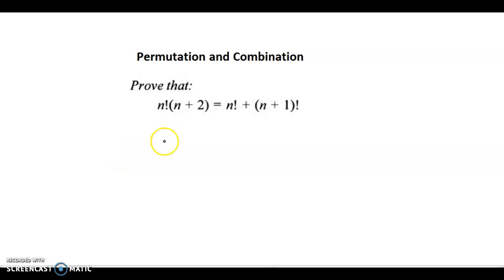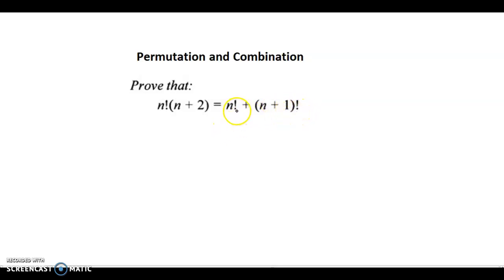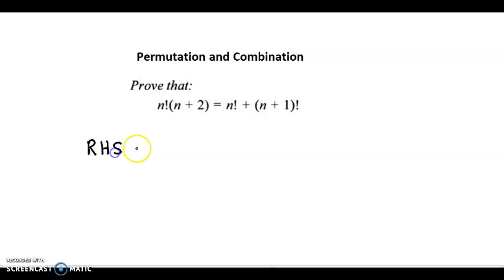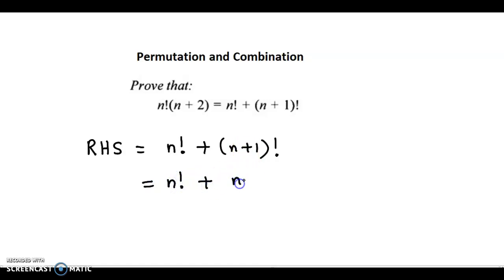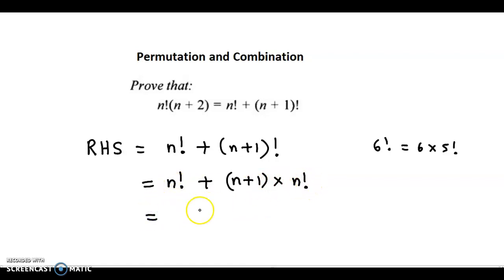Permutation and Combination - Factorial - Solved Example - Prove that n! (n+2) = n! + (n+1)!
𝐏𝐞𝐫𝐦𝐮𝐭𝐚𝐭𝐢𝐨𝐧 𝐚𝐧𝐝 𝐂𝐨𝐦𝐛𝐢𝐧𝐚𝐭𝐢𝐨𝐧 - 𝐅𝐚𝐜𝐭𝐨𝐫𝐢𝐚𝐥 - 𝐒𝐨𝐥𝐯𝐞𝐝 𝐄𝐱𝐚𝐦𝐩𝐥𝐞𝐬
𝐐𝐮𝐞𝐬𝐭𝐢𝐨𝐧:
Prove that n!(n + 2)! = n! + (n + 1)!
𝐒𝐨𝐥𝐮𝐭𝐢𝐨𝐧:
RHS
n! + (n + 1)!
= n! + (n + 1)(n + 1 - 1)!
Using the property n! = n x (n - 1)!
= n! + (n + 1)(n!)
= n! (1 + n + 1)
= n! (n + 2)
= LHS
𝐀𝐧𝐬𝐰𝐞𝐫:
n!(n + 2) = n! + (n + 1)! since LHS = RHS

𝑴𝒂𝒕𝒉𝒔 𝑷𝒍𝒂𝒕𝒕𝒆𝒓 with JC: JC uses 𝑴𝒂𝒕𝒉𝒔 𝑷𝒍𝒂𝒕𝒕𝒆𝒓 to teach Mathematics and Statistics on YouTube through solved examples, and he is part of the teaching team that has helped develop 𝑴𝒂𝒕𝒉𝒔 𝑷𝒍𝒂𝒕𝒕𝒆𝒓 lessons on derivatives in form of solved examples. JC also teaches 11th and 12th Maharashtra Board, Commerce Maths as well as CA Foundation Mathematics and Statistics. 𝑴𝒂𝒕𝒉𝒔 𝑷𝒍𝒂𝒕𝒕𝒆𝒓 is a non-profit YouTube channel with a mission to provide a free, world-class education for anyone, anywhere. JC believes learners of all ages should have unlimited access to free educational content they can master at their own pace. We use intelligent software, deep data analytics and intuitive examples to help students around the world to solve their basic concepts on Mathematics and Statistics. Our resources cover early college education, including maths, statistics, competitive exams, NCERT, CBSE, IB, GCSE, IGCSE, ISC, CA and more exams.